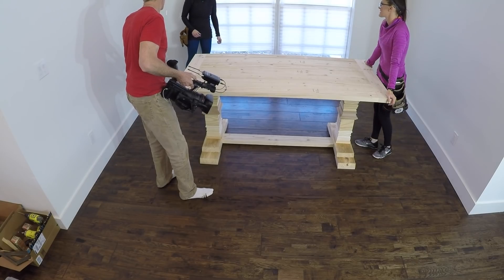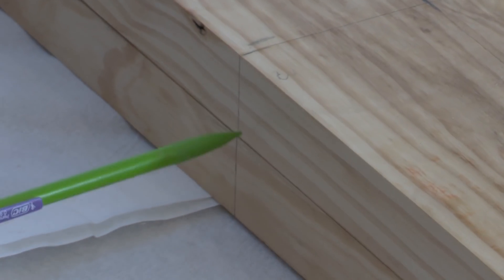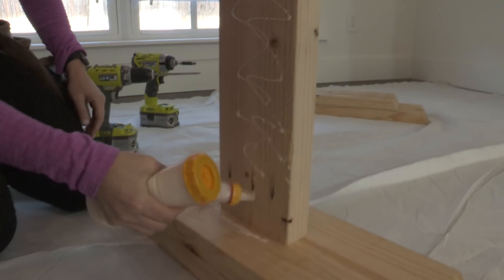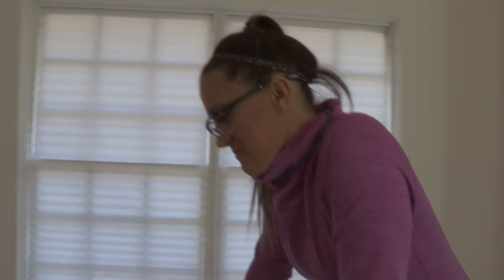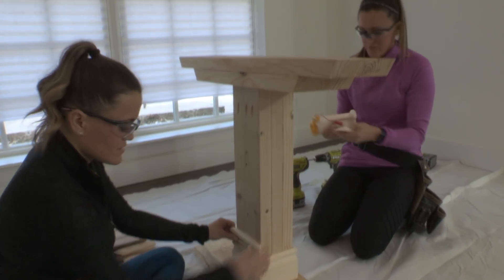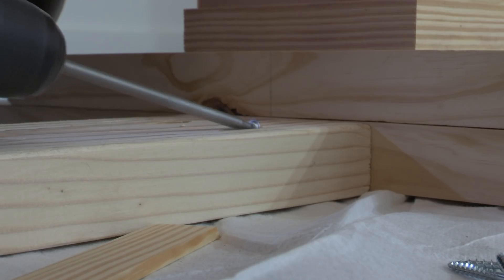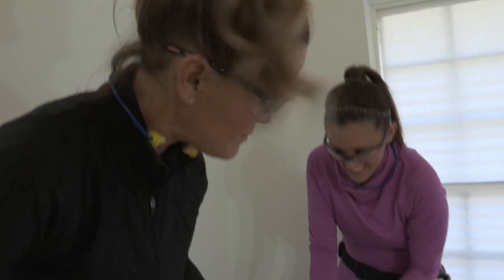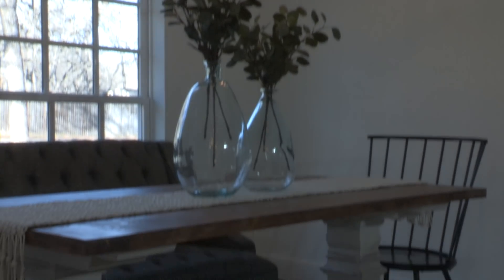DIY Farmhouse Pedestal Dining Table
All the goodies!

Dining Chairs (how cute are they?)

FREE plans for this build!

We LOVE the look of a big, chunky pedestal table base, but they can be pricey!  We designed this AMAZING dining table by wrapping some inexpensive framing lumber in trim!  Come check it out as we share episode 2 of the Alvarez Project.  They are our good friends, who also happen to be our producers, and recently bought an old fixer upper down the road from us.  They have spent the last several months turning it into a glam farmhouse, and now we get to build all the furniture for them!  So fun!  ;-)